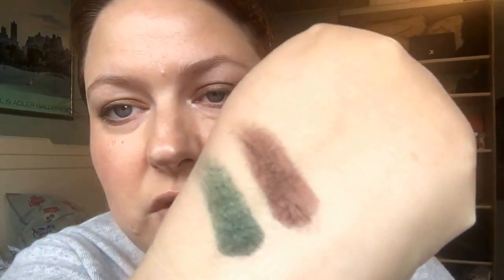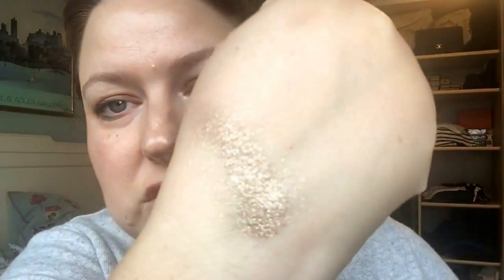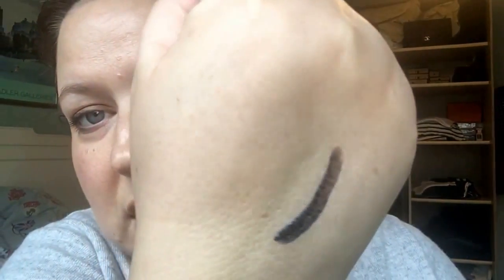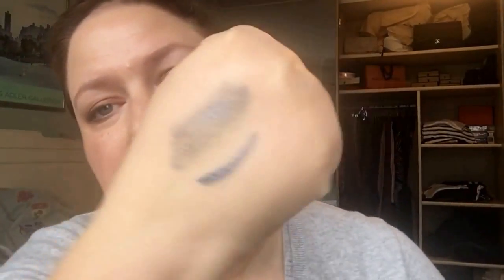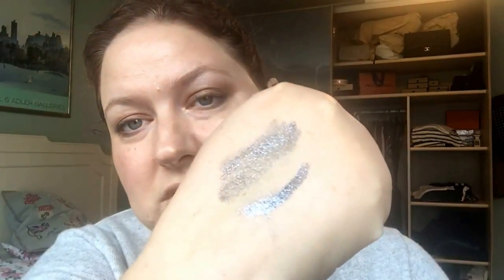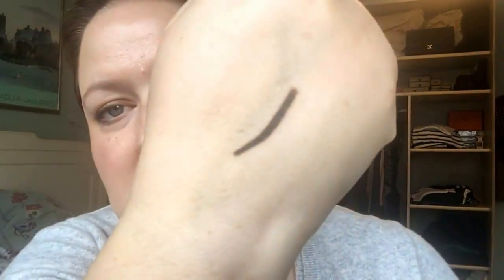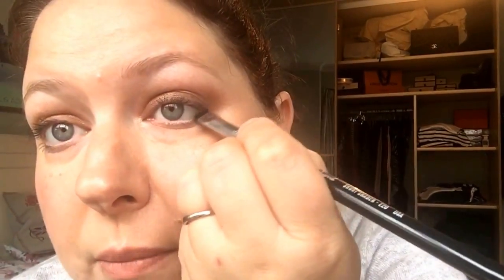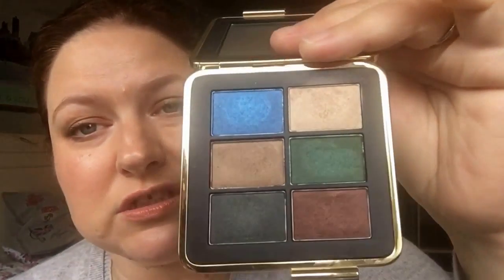Victoria Beckham Estée Lauder Collection review